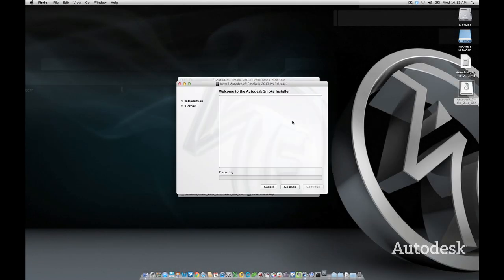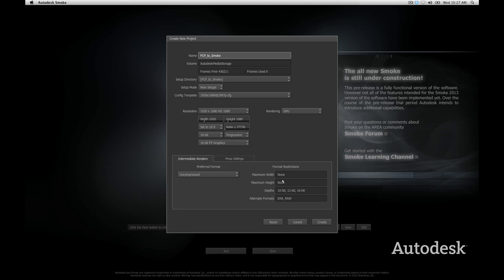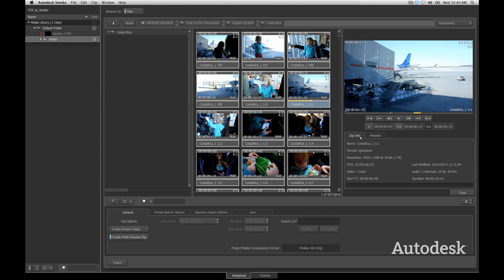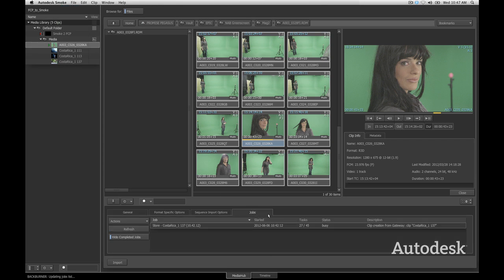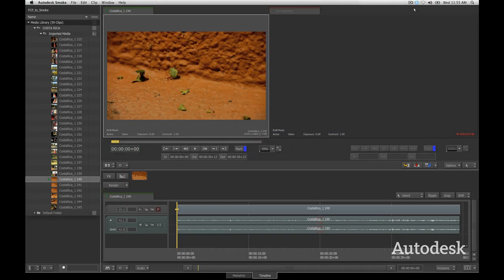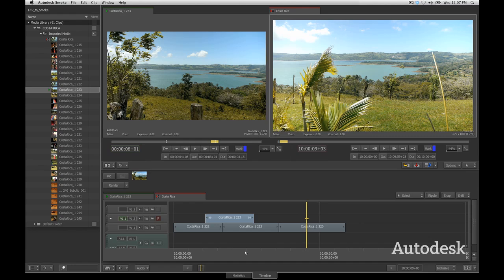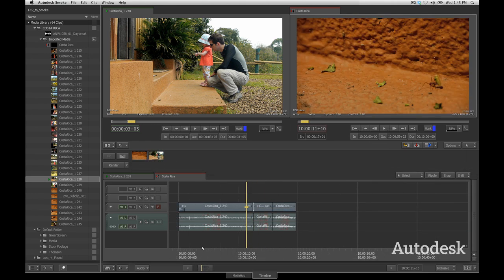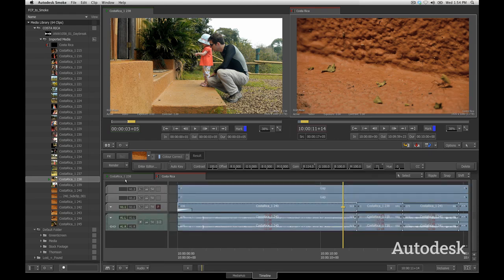Autodesk Smoke 2013: Smoke Signals Episode 3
In this special episode of Smoke Signals, Smoke Evangelist Marc-André Ferguson puts his years of Final Cut Pro editing and training to work! Watch as Marc-André guides FCP editors through Smoke and gets them up and running quickly.